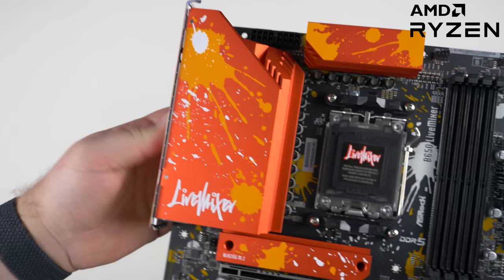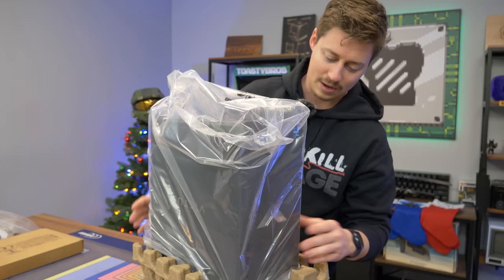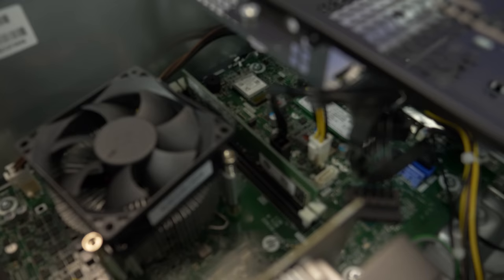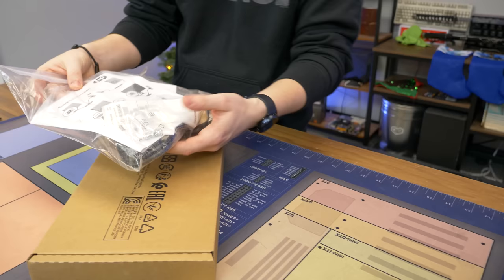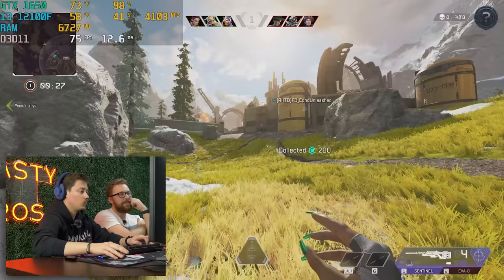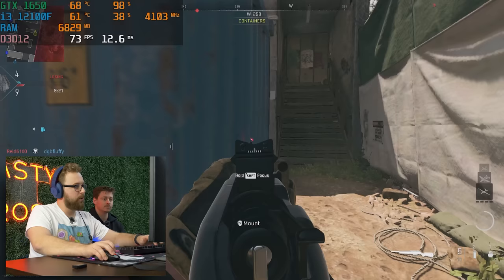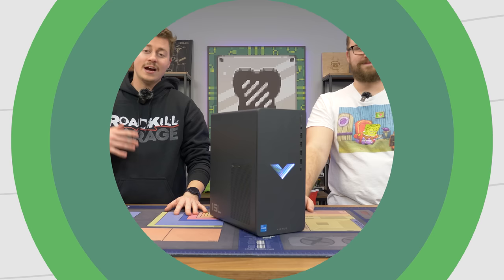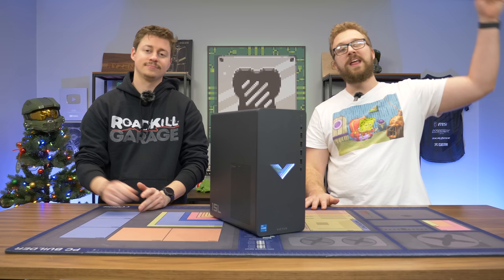We Bought a $500 Gaming PC From BestBuy...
HP Victus is back again, this time for $500 we got an Intel i3 12100F and GTX 1650, you can't forget the 512GB SSD too! For $500 from HP you can get into eSports and even AAA Titles on a budget, just how go is it? Let's find out!

Buy this HP Victus Gaming PC
HP - Victus Gaming Desktop